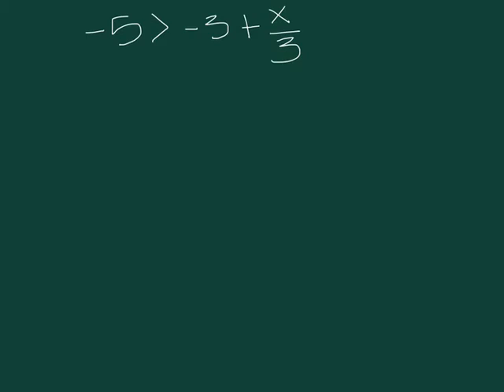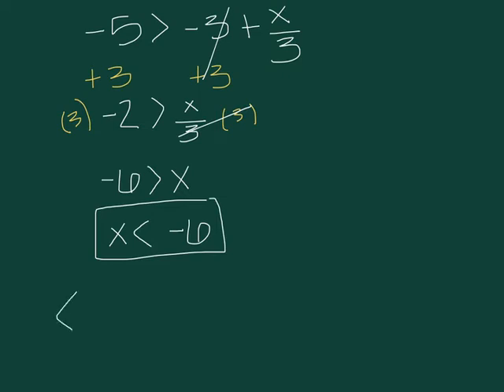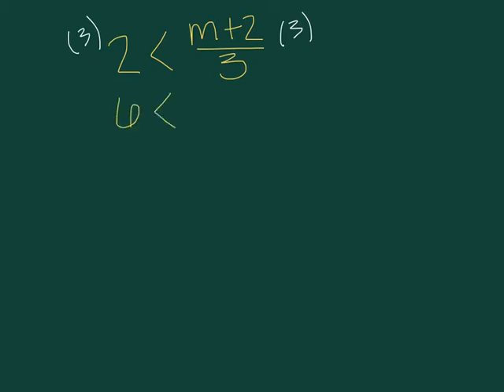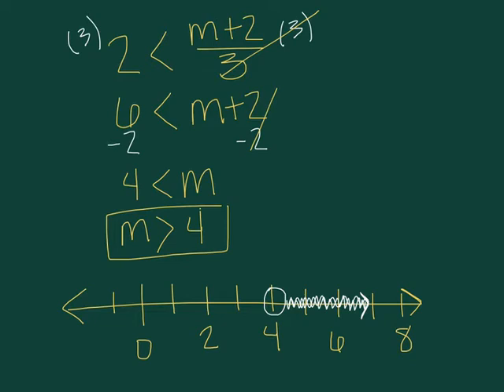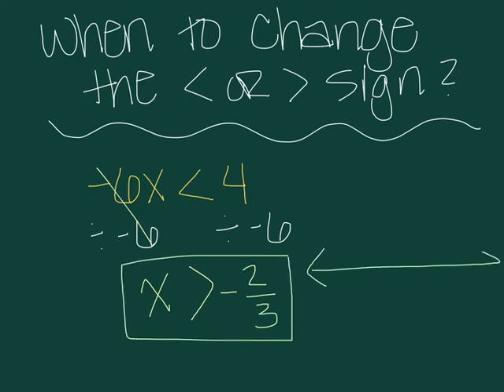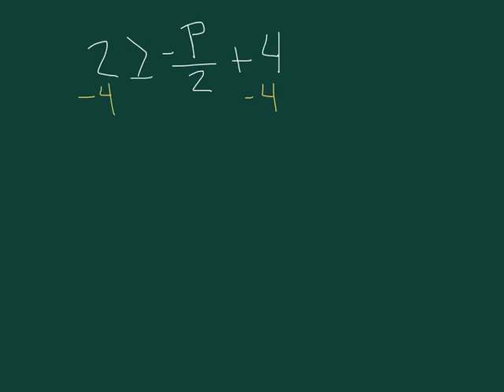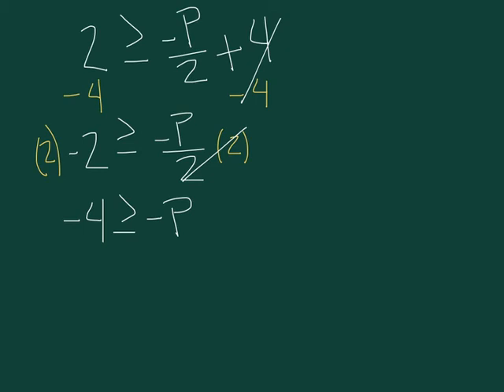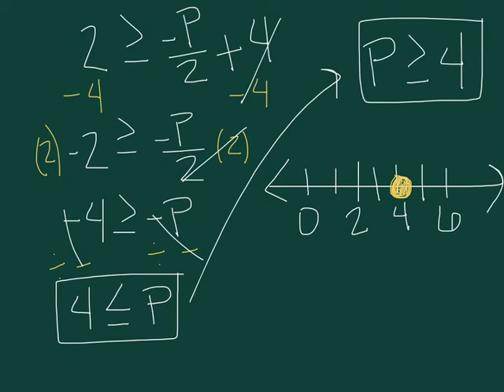multi step inequalities